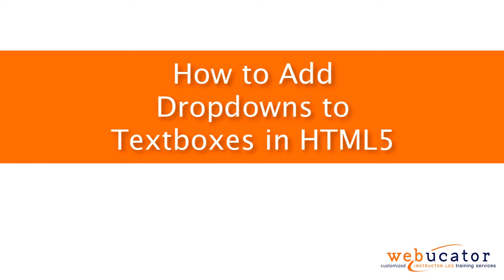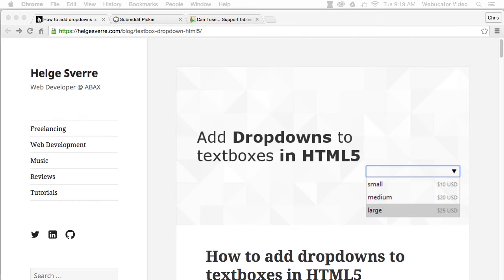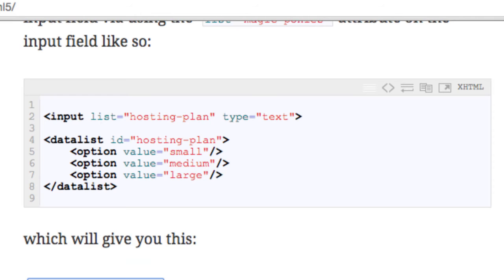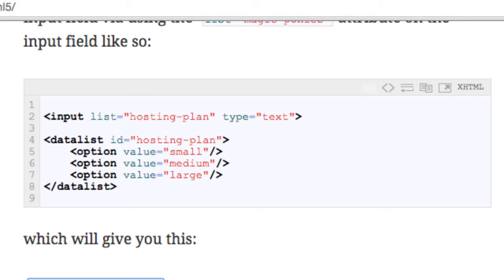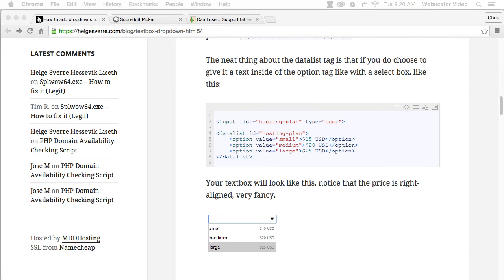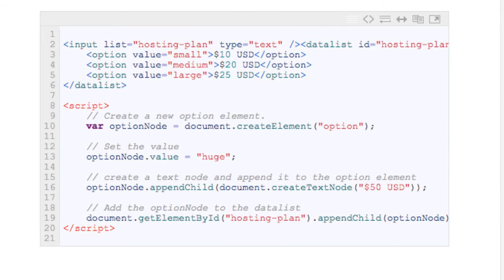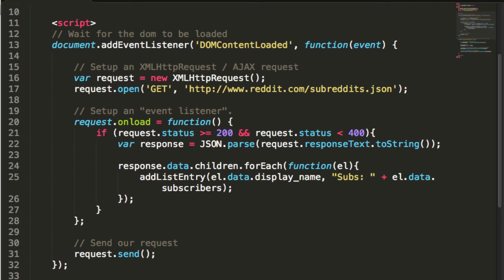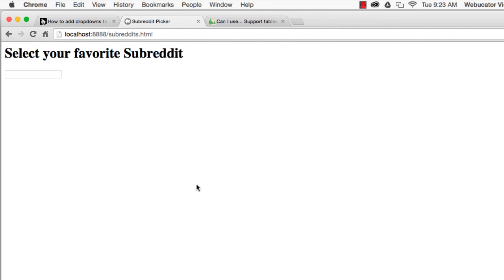How to Add Dropdowns to Textboxes in HTML5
In this video, we show how to add dropdowns to text boxes in HTML5.  The video was inspired by a blog post by Helge Sverre